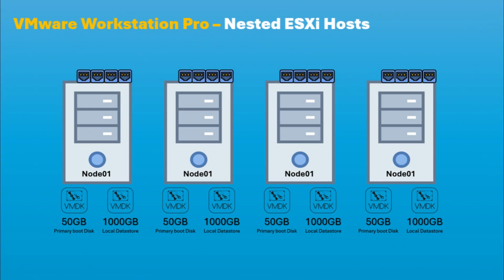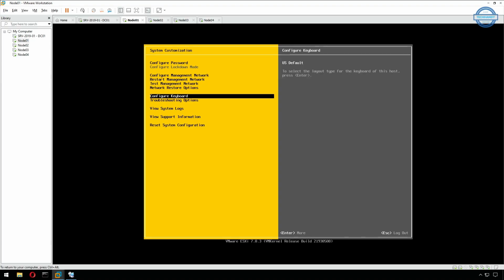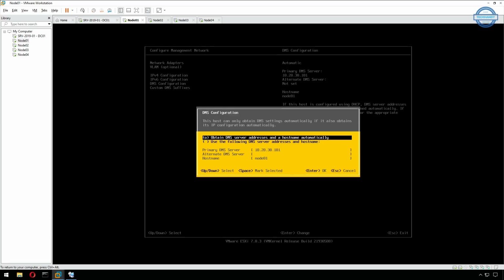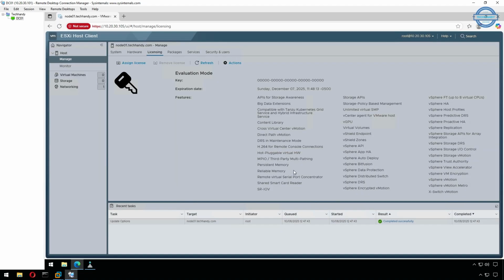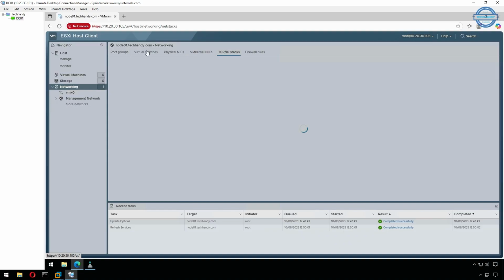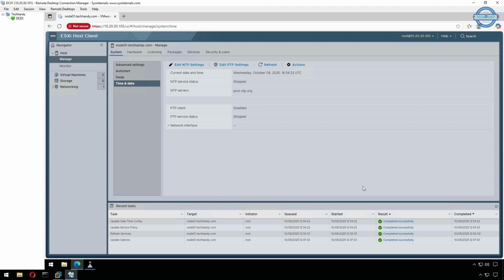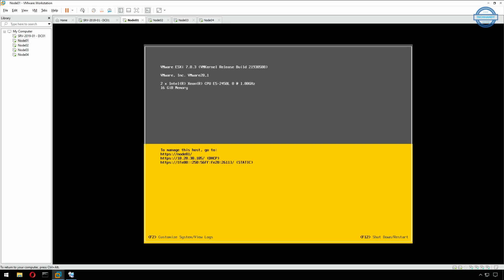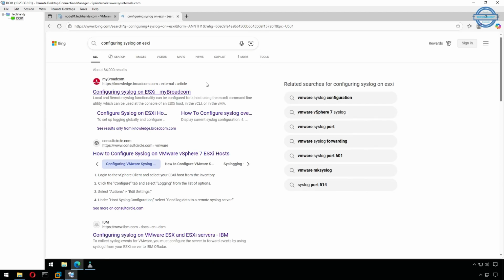04. vSphere 7 | Configure VMware ESXi 7 Host Settings | DCUI, Web Console, NTP, SSH & Syslog Setup🔴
04. vSphere 7 | Configure VMware ESXi 7 Host Settings | DCUI, Web Console, NTP, SSH & Syslog Setup